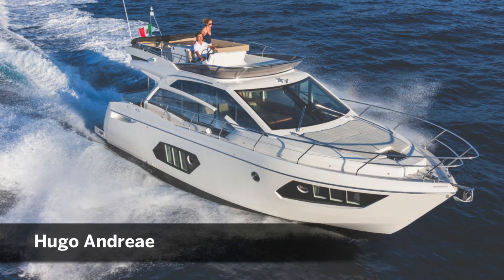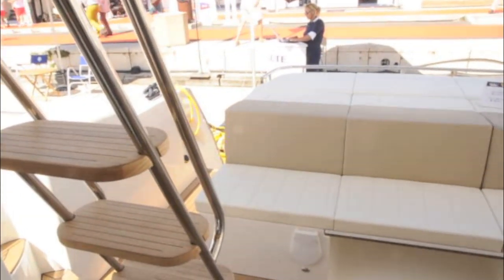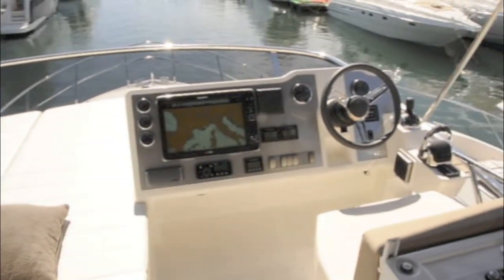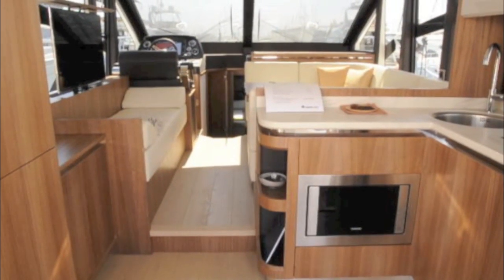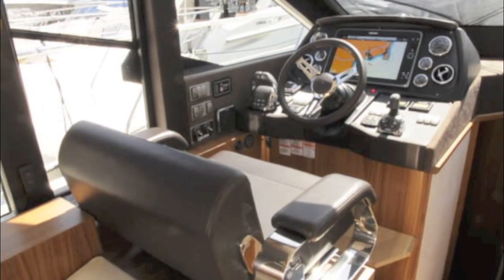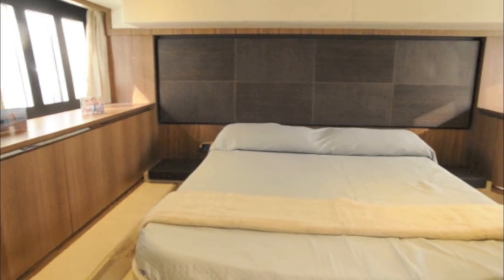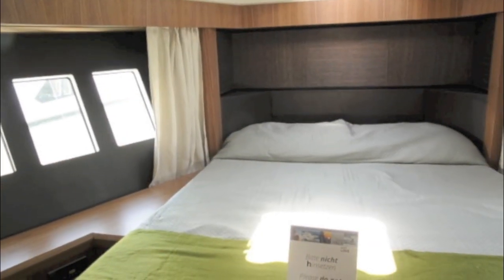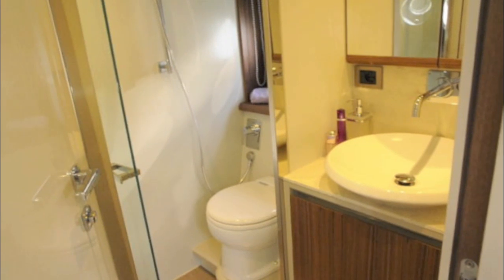Absolute 45 Fly from Motor Boat & Yachting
One of our stars of the 2013 Cannes Boat Show, the Absolute 45 Fly. Don't miss the full write-up in the December 2013 issue of Motor Boat & Yachting.